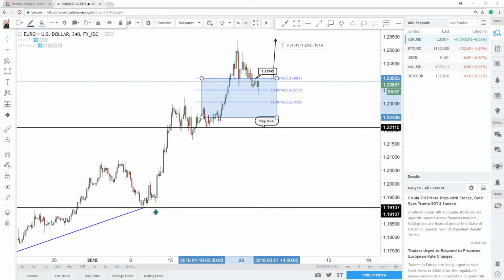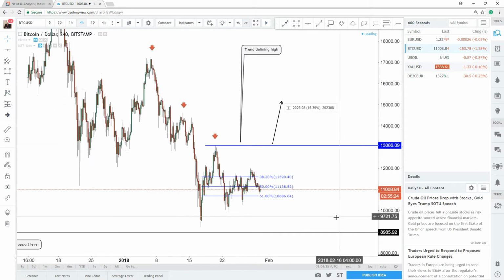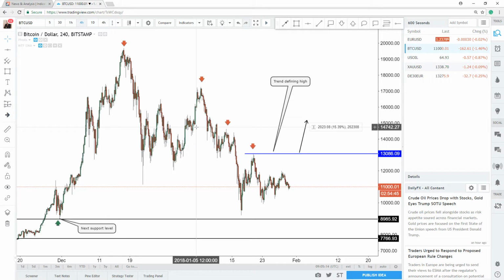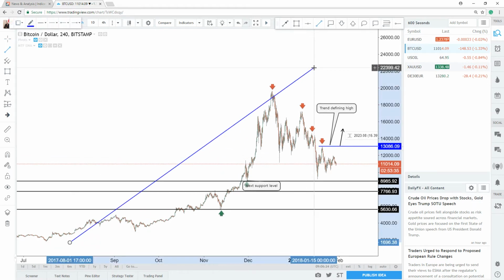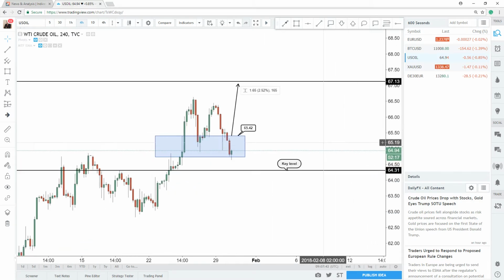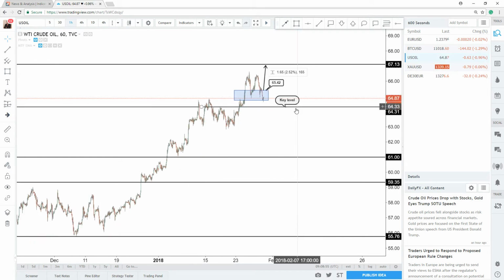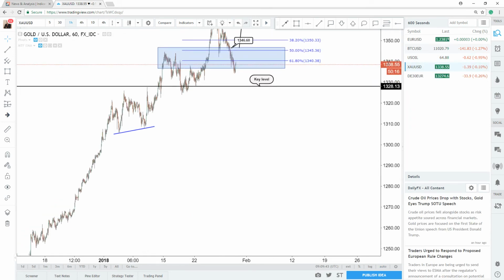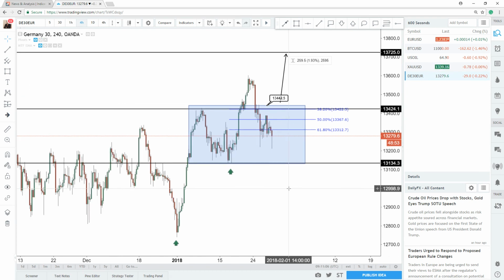Market Update: Bitcoin, EUR/USD, Gold, WTI, and DAX 30